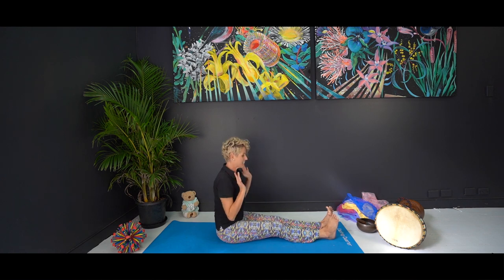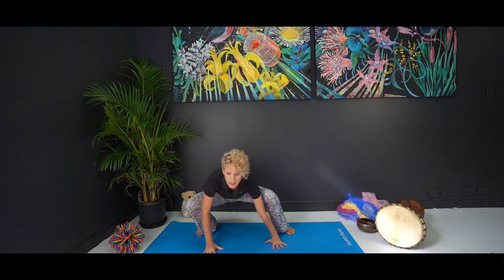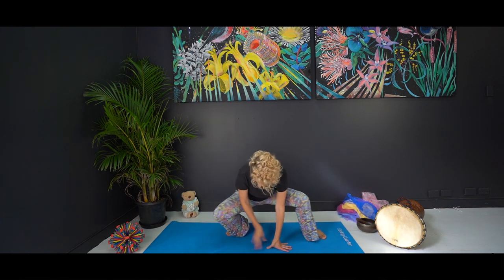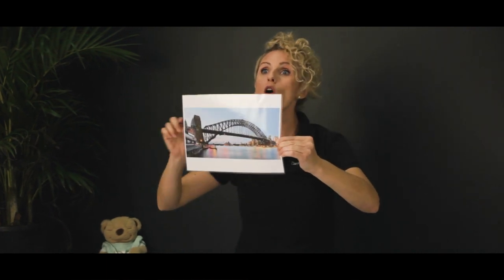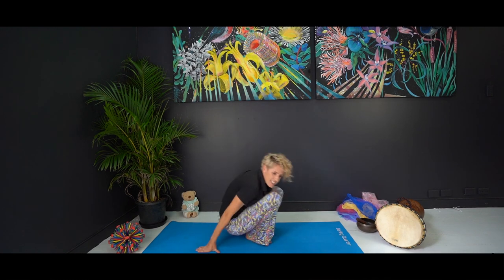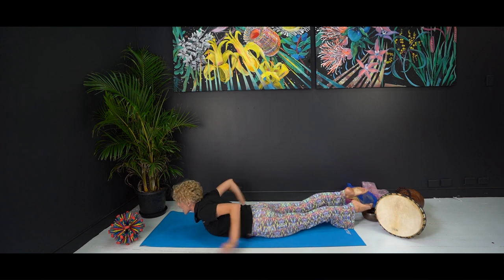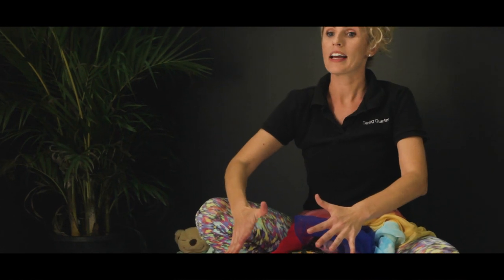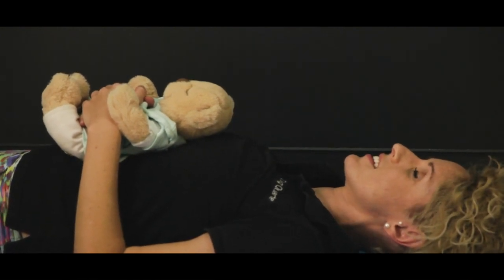Class 3 - A world adventure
We've taken our weekly classes led by DeeDee Connor from Yogabudz, online! Yoga helps toddlers and kids connect with their bodies, breath and minds, promoting positive body awareness, focus, compassion and individuality.
 The classes are tailored for pre-schoolers, aged 2 to 5 years, but is also suitable for primary school-aged children.

All you need to join is: a device/TV with WIFI, yoga mat or a comfortable surface, towel or blanket and a small cloth to throw for some fun exercises.